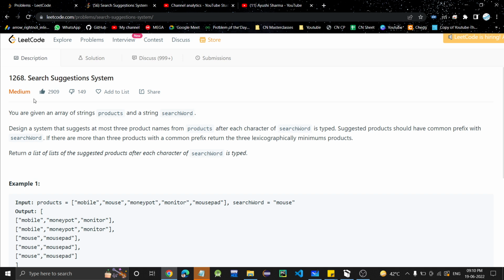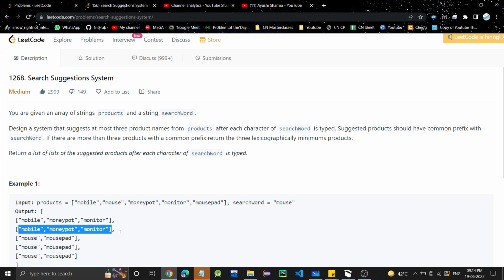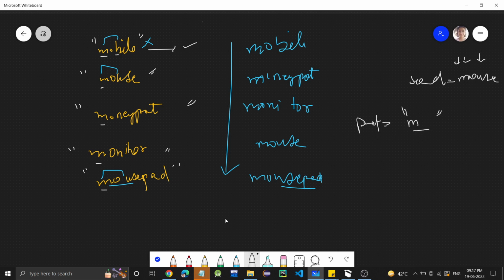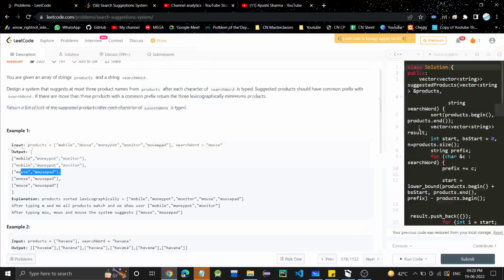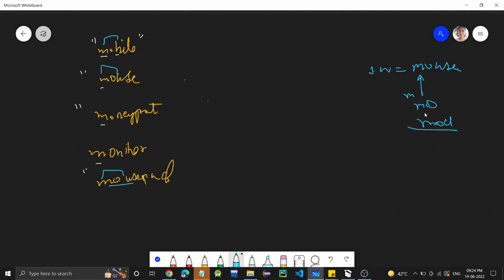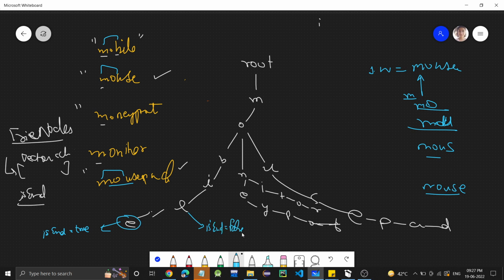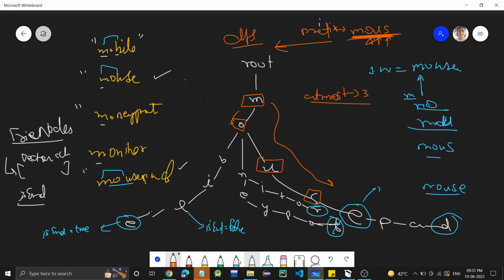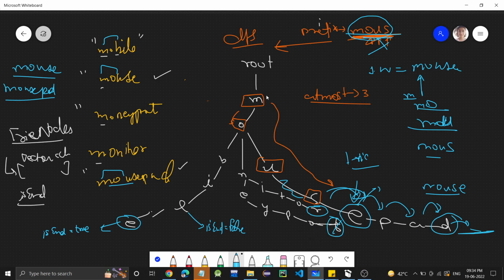Search Suggestions System | Leetcode 1268 | Trie | Binary Seach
Search Suggestions System solution
 Search Suggestions System Leetcode
 Search Suggestions System C++
 Search Suggestions System Java
 Search Suggestions System Python